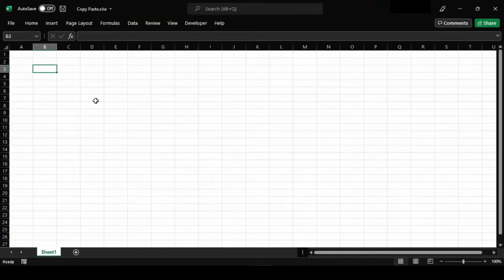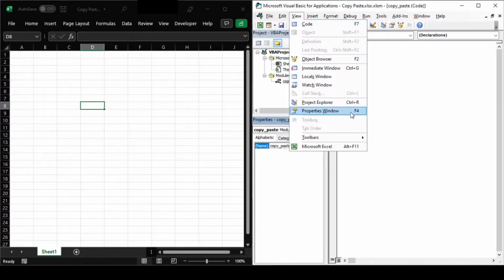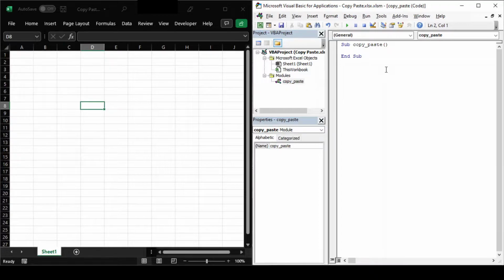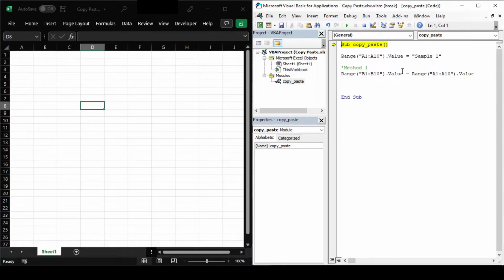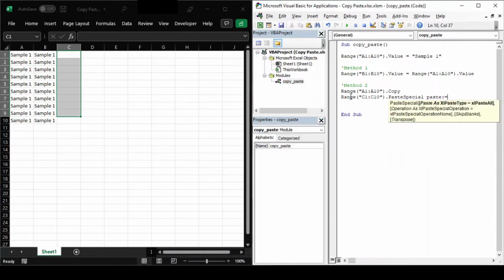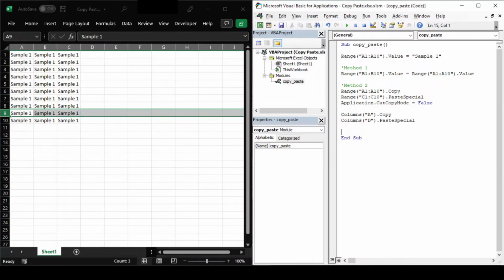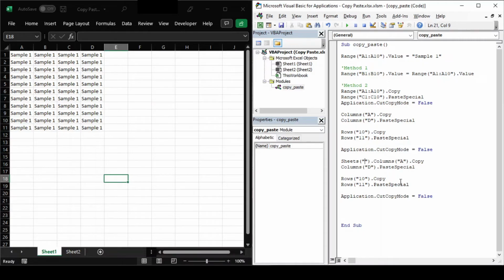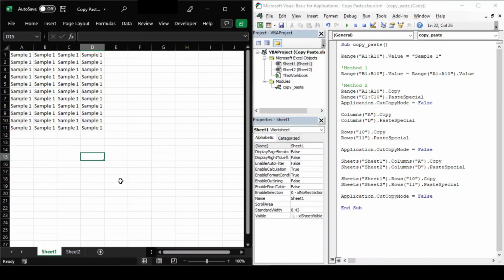How to Copy Paste in Excel by VBA Programming | Learn in 5 Minutes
In this video you will learn how to copy and paste cell or range of cells in Microsoft Excel with VBA programming with two different methods.

Timestamps
00:00 - Intro
01:00 - Where to write the code
01:46 - Writing the code
02:23 - Method 1
04:48 - Method 2
06:55 - Copy Paste Columns & Rows
08:35 - Copy and Paste in Different Sheet
10:13 - Closure